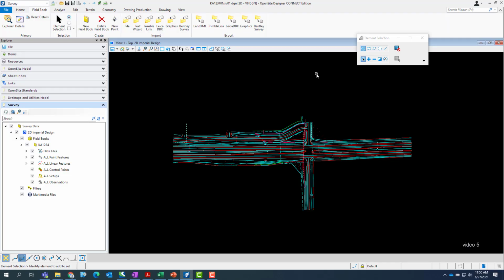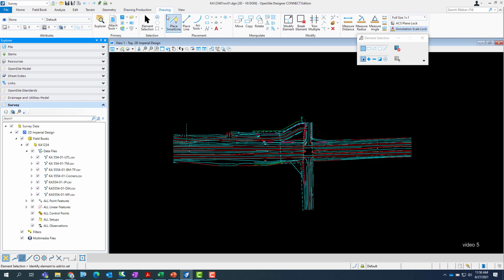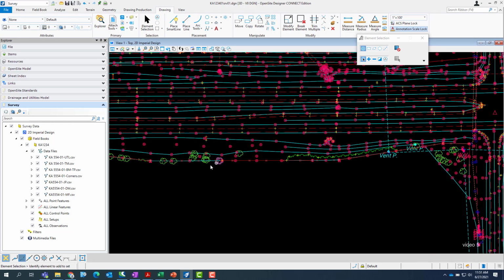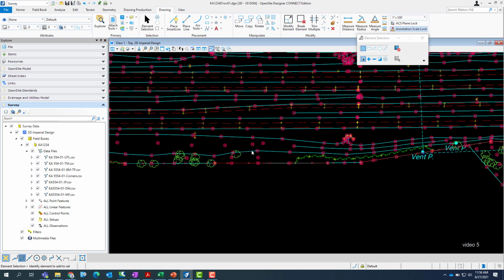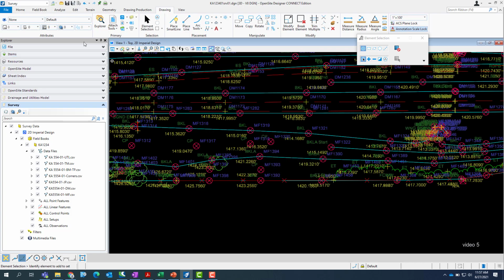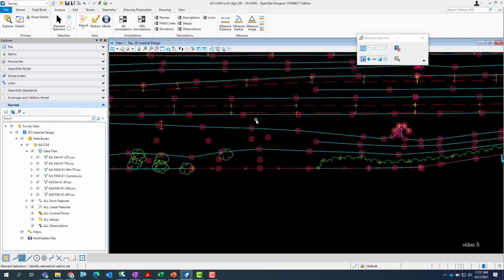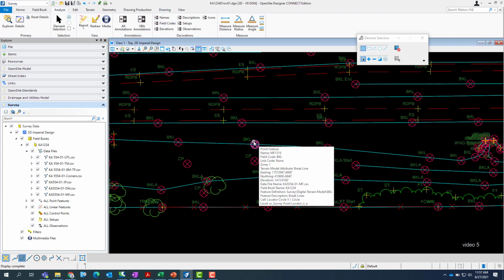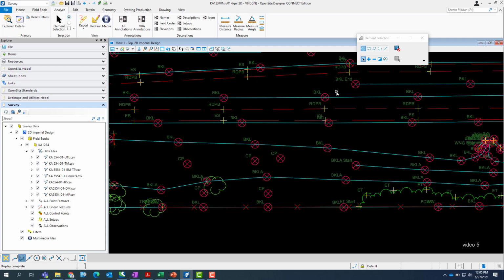SRV1 - #5 Survey Data Import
CSV file import workflow demo with data download.  Manual manipulation of key feature representations (signs, 2 shot point features)